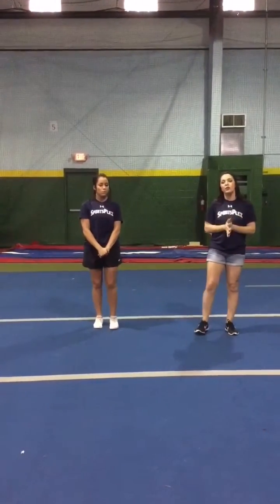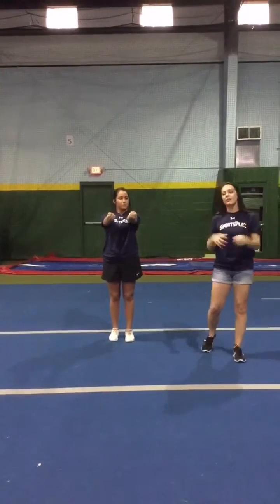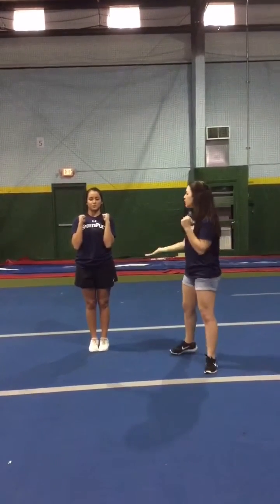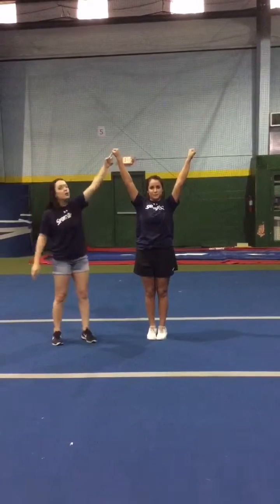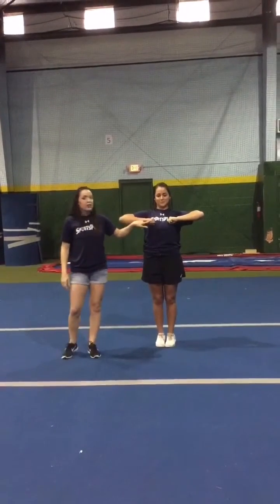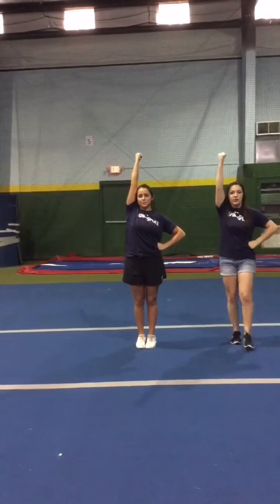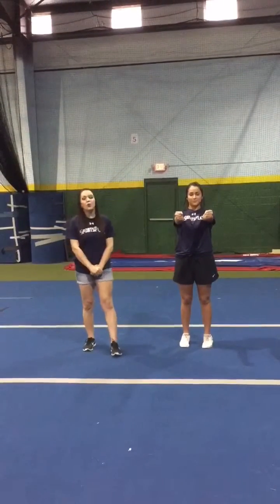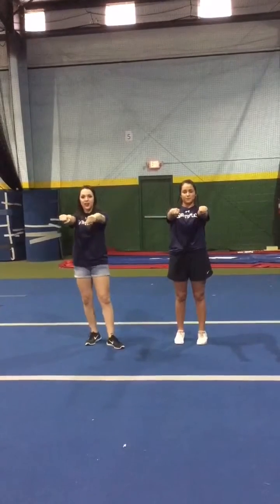Basic Cherr/Pom Motions